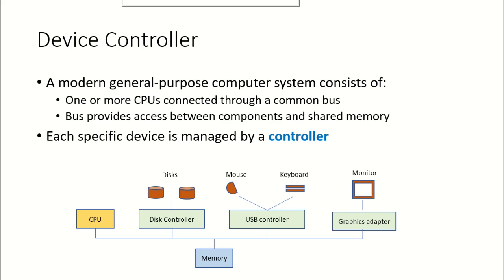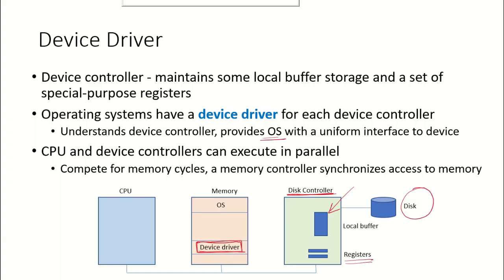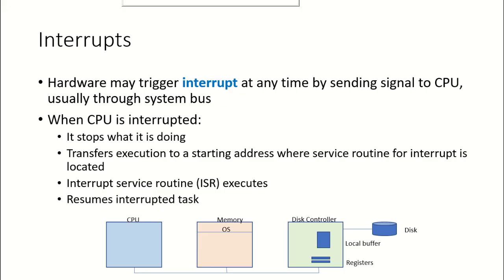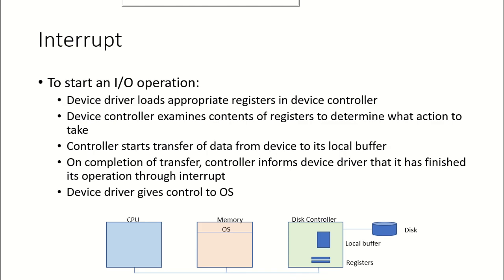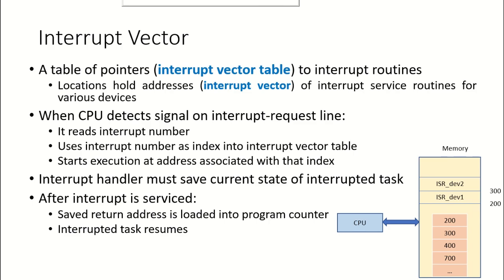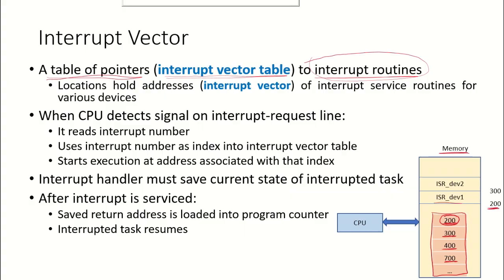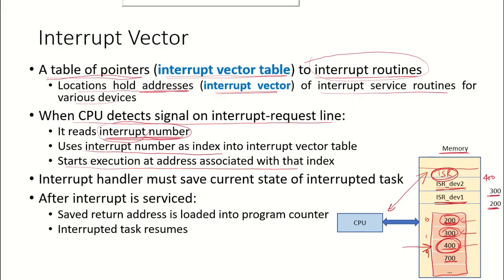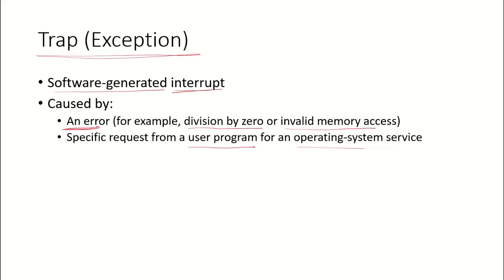CO53 - Interrupts, Traps